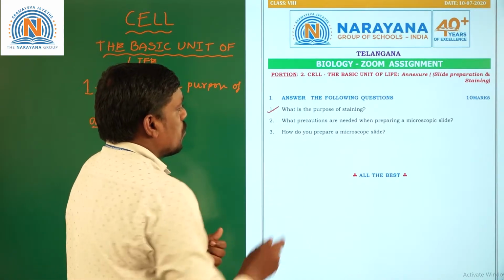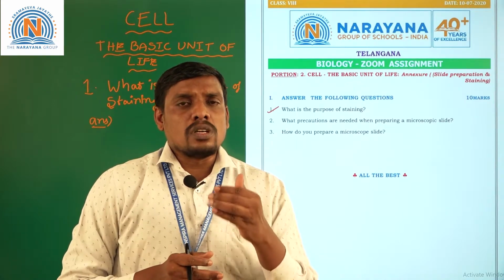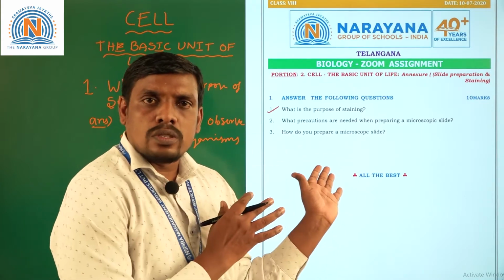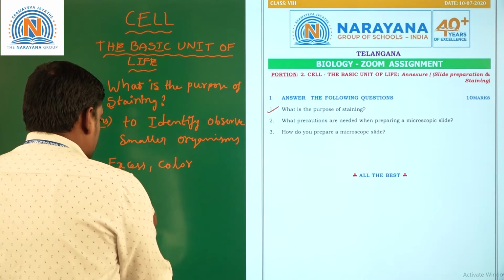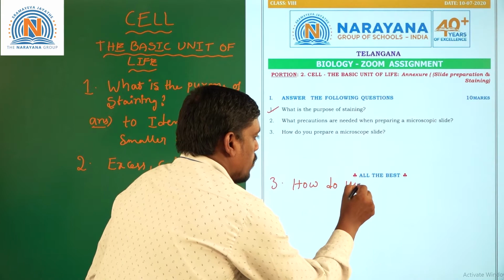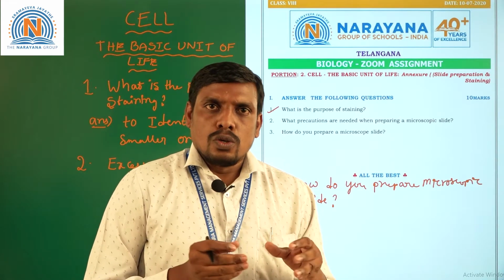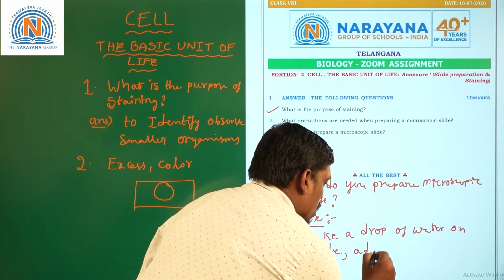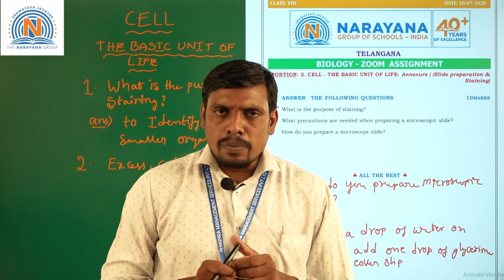TS CLASS 8 Biology 12 Cell The Basic Unit Of Life 10 07 20